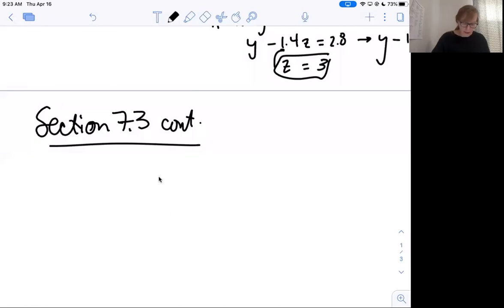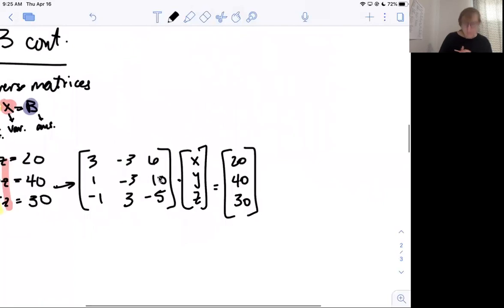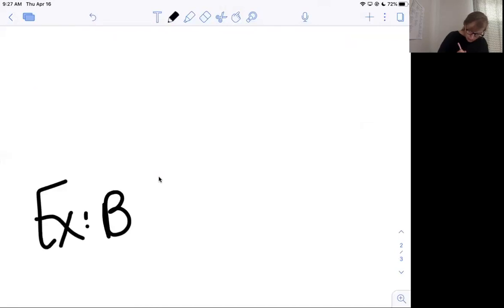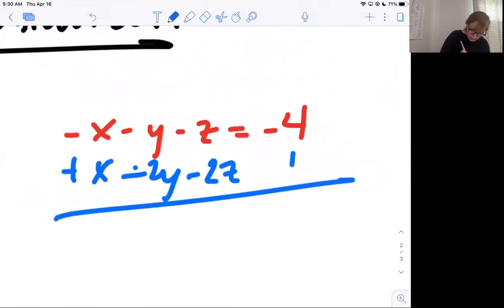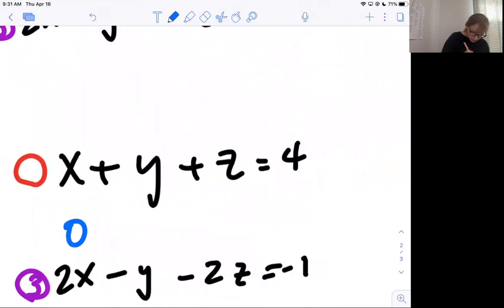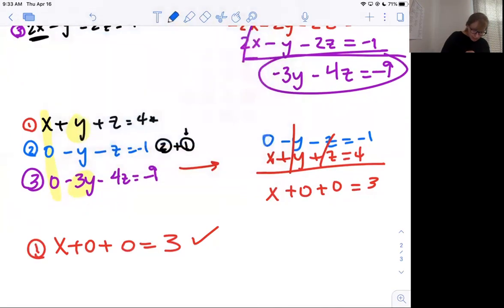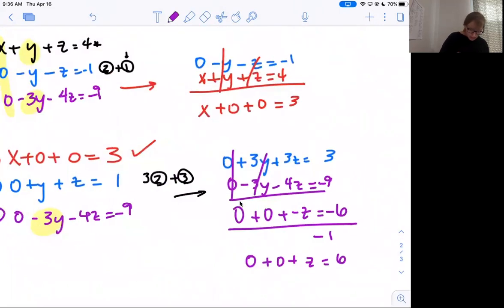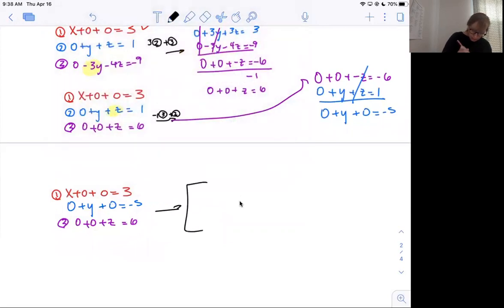PreCalc: Lesson 7.3 part 2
solve using inverse matrices and by hand